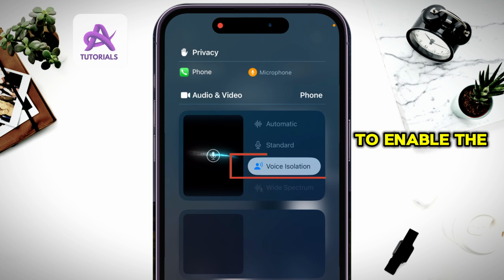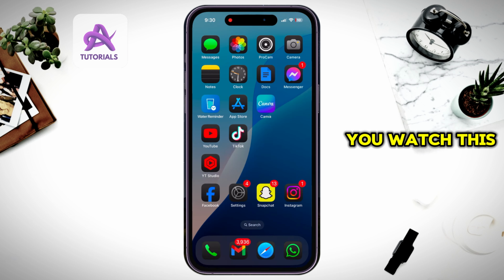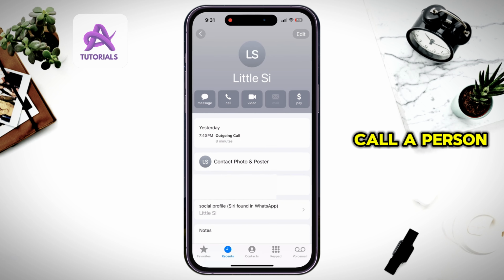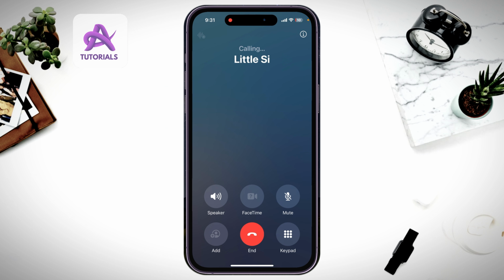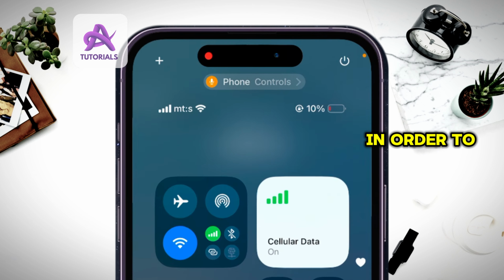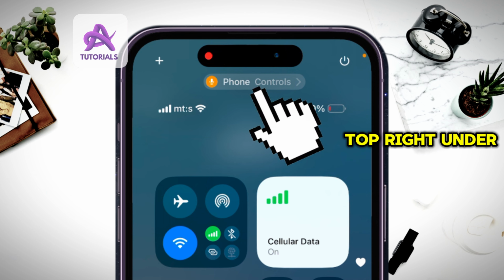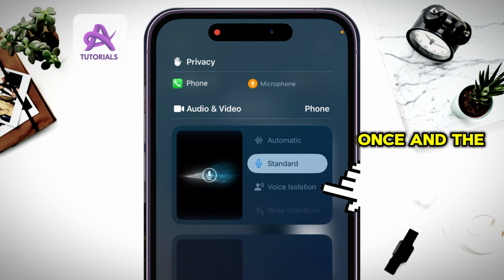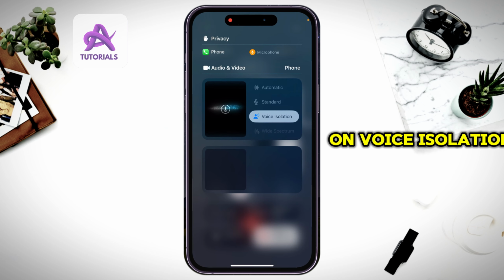How To Activate Voice Isolation When Calling on iPhone (iOS18)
Discover how to turn on Voice Isolation on your iPhone with iOS 18! This feature enhances call clarity by minimizing background noise, making conversations more enjoyable. We’ll explore the simple steps needed to activate this setting and ensure you get the best audio experience during calls.

Voice Isolation is a game-changer for anyone who frequently uses their phone in noisy environments. By following our guide, we can enhance our communication effortlessly. Get ready to transform your calling experience and enjoy crystal-clear sound quality!